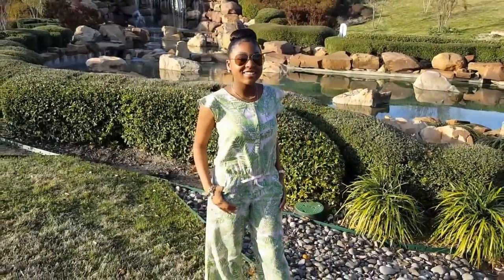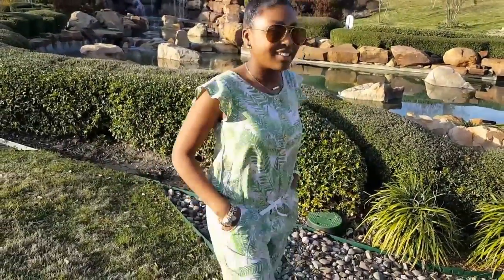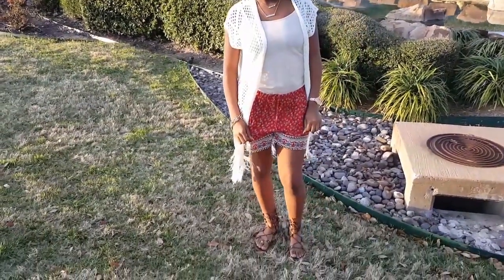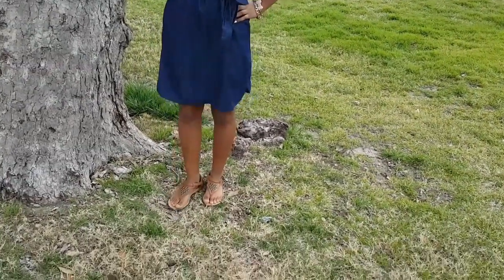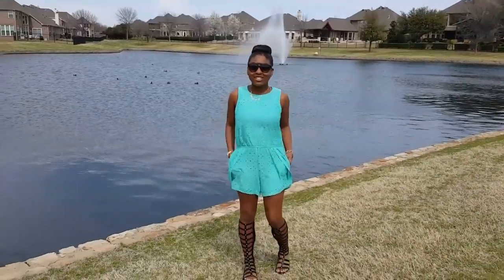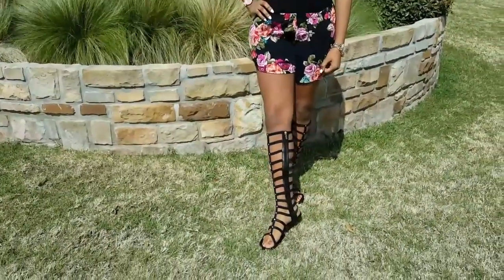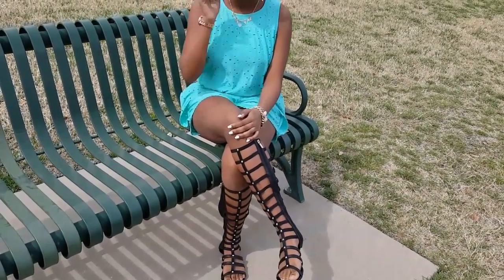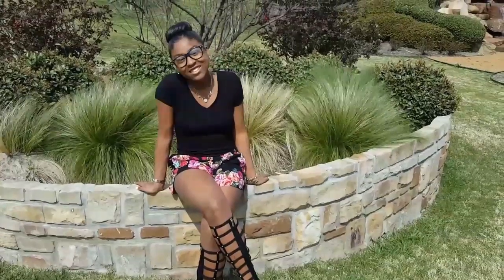SPRING/SUMMER LOOKBOOK 2016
Hey loves this is a quick LOOKBOOK from my daughter, she really enjoy filming this video for you all so definitely don't forget to give her a big thumbs up. We love you all!

Thank you all so much for taking the time to stop by channel today. I greatly appreciate it.

MSAPPQUEEN30